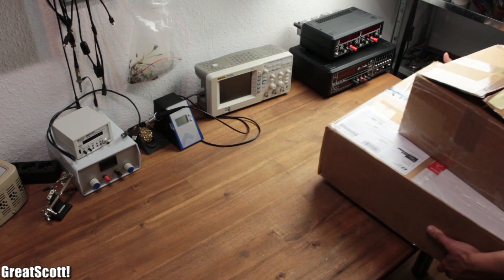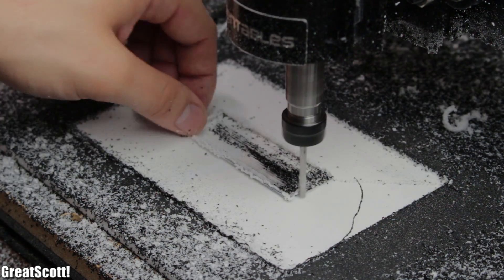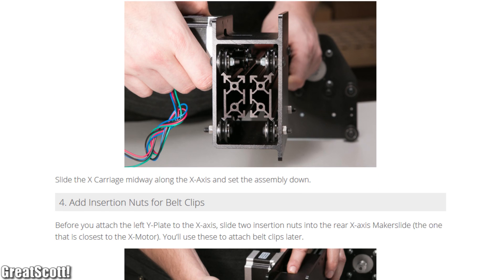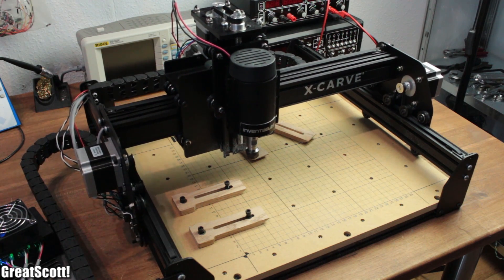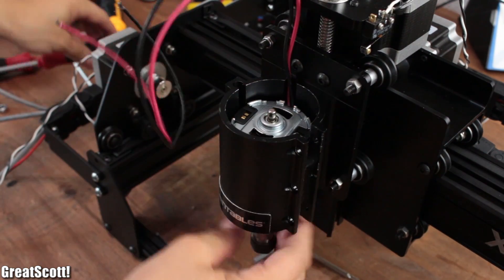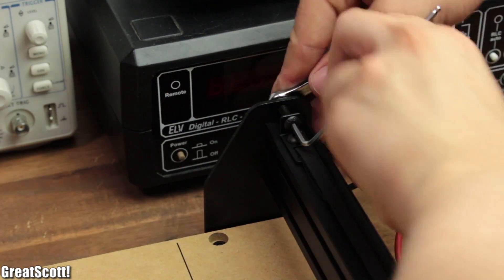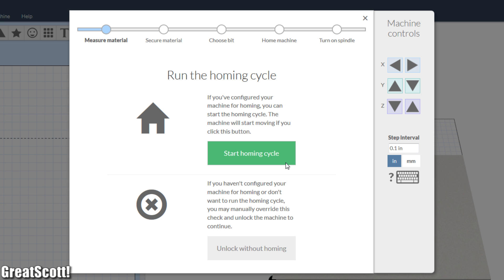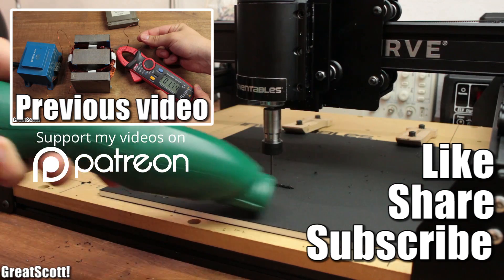X-Carve DIY CNC Machine Review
In this video I will show whether the DIY CNC Machine called X-Carve from Inventables is worth its price tag. I will talk about the problems their given instructions, the problems during the build and how easy or difficult is was to carve a design with their given software.

2011 Lookalike by Bartlebeats